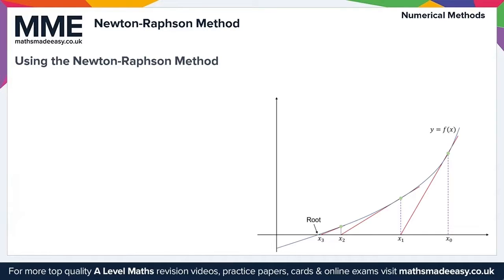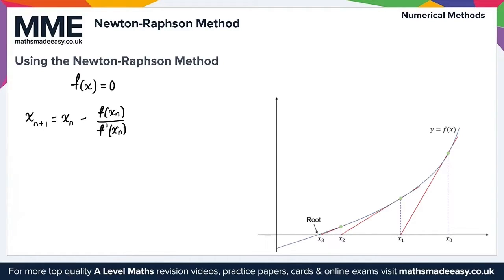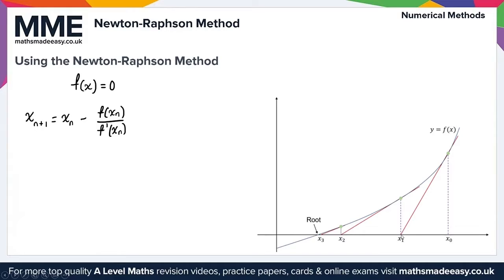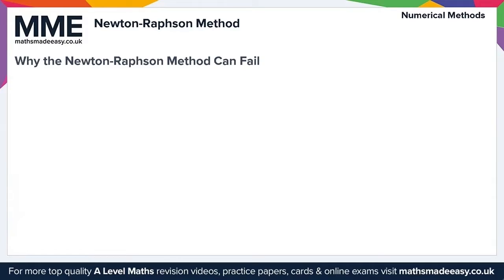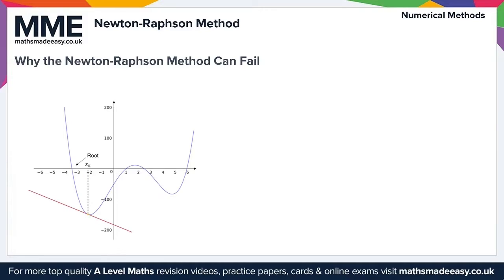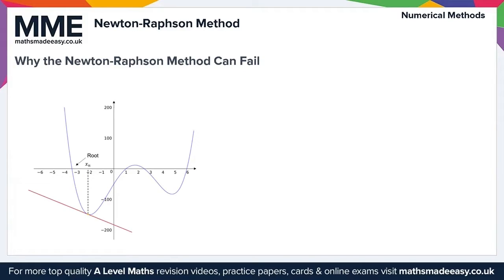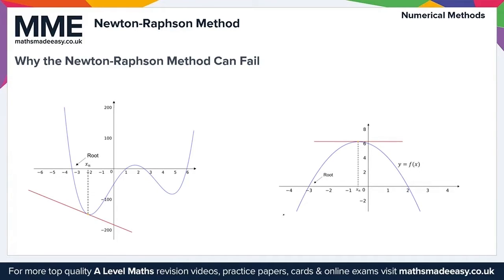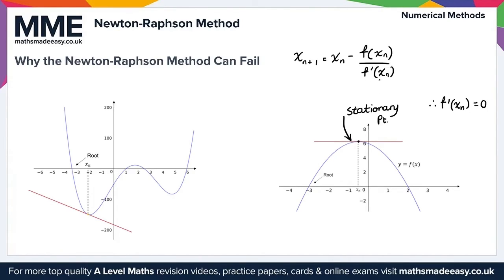117 - MME - A Level Maths - Pure - Newton Raphson Method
This is the Maths Made Easy video on A Level Maths - Pure  - Newton Raphson Method